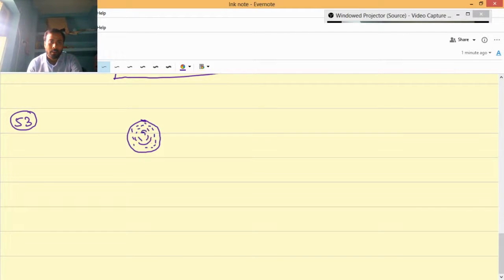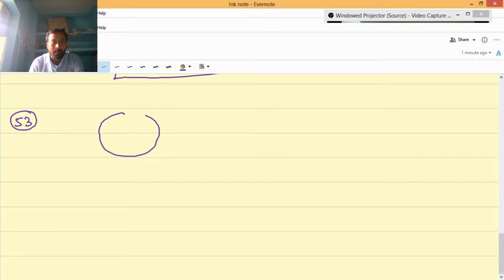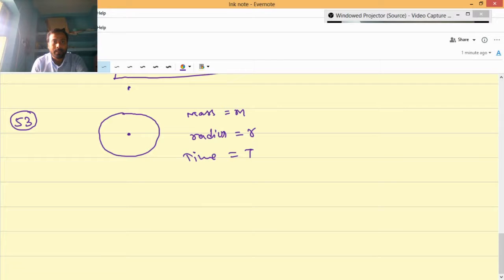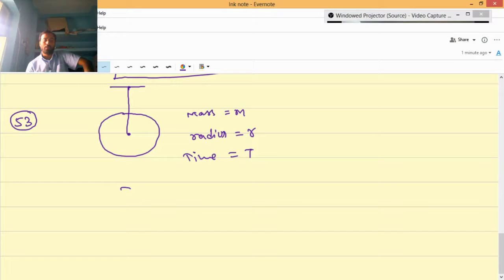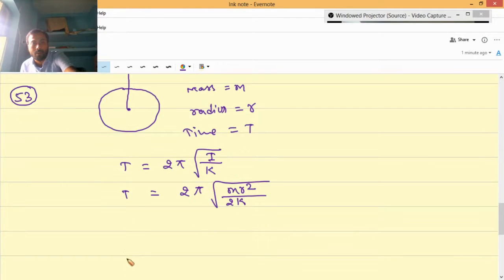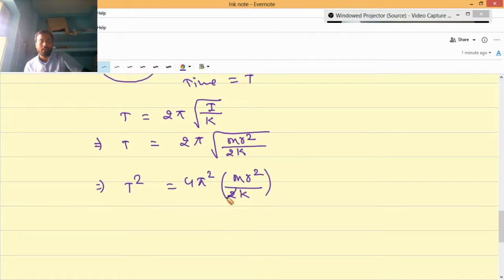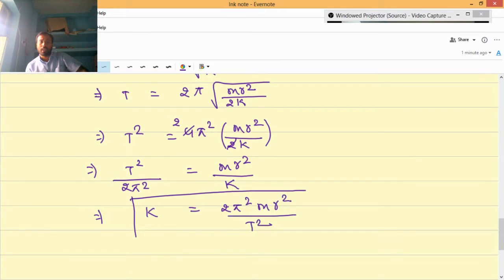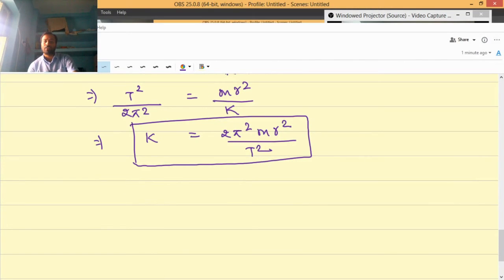H C VERMA CHAPTER 12 QUESTION NO 53 SOLUTION